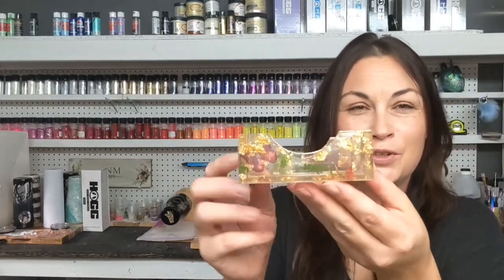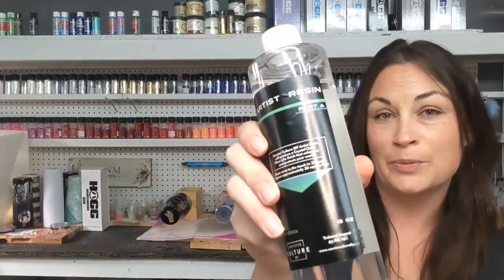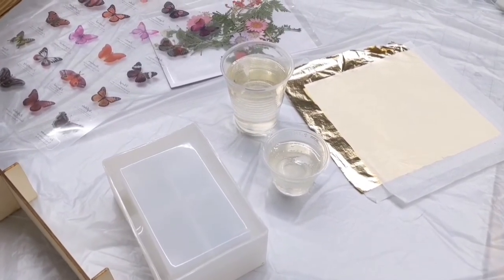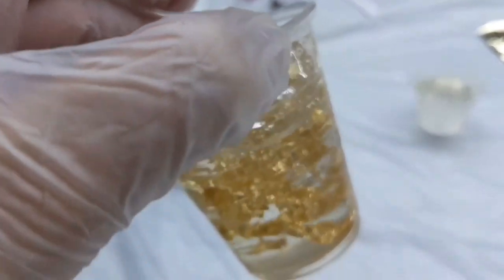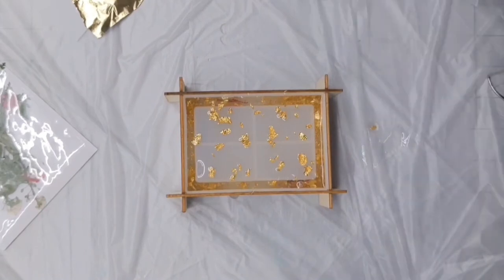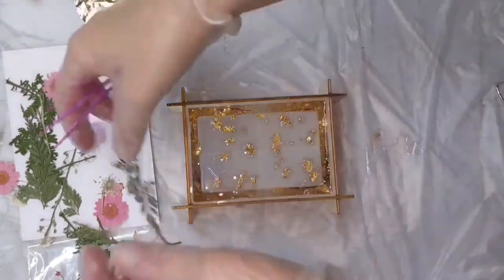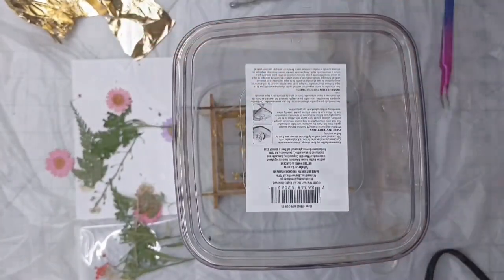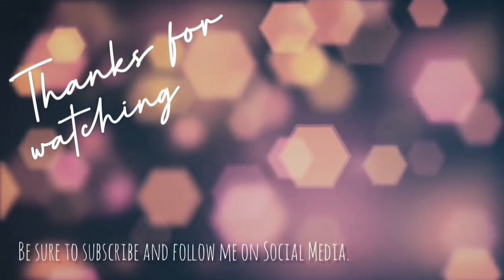DIY Resin Crafts Using Dried Flowers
Counter Culture DIY Resin: For deeper molds such as the one used in this video I would recommend Thin Viscosity.

Let's Resin Dried Flowers 👉🏼

Let's Resin Foster Molds & Wooden Support 👉🏼

Butterfly Stickers 👉🏼

Heat Gun 👉🏼

Metal Stir Sticks 👉🏼